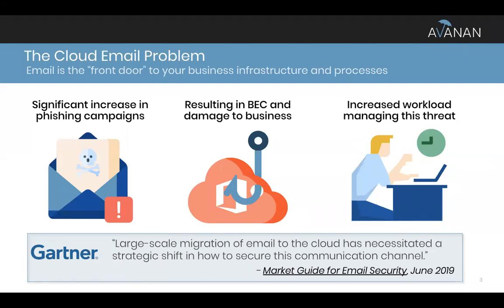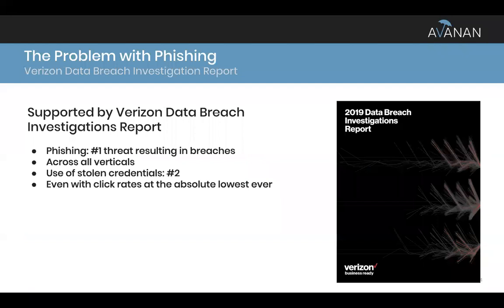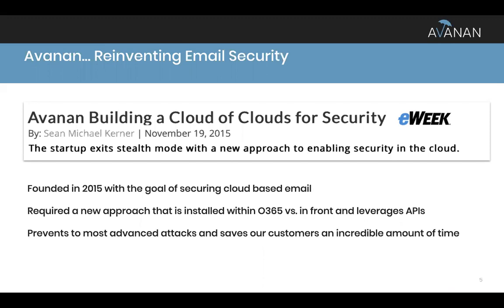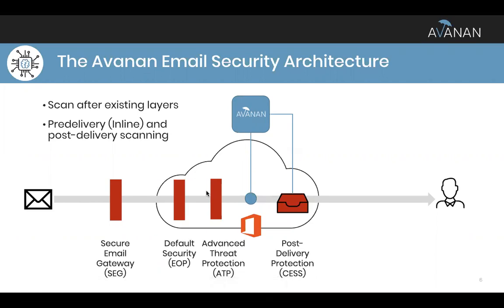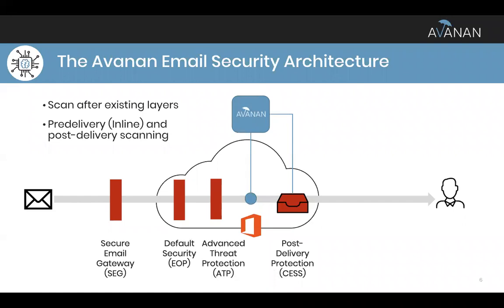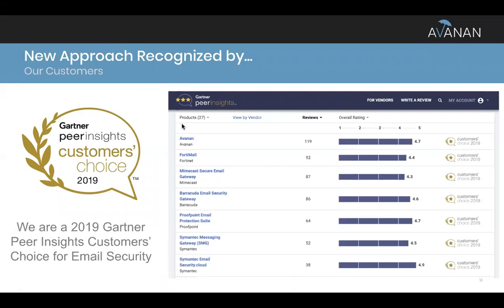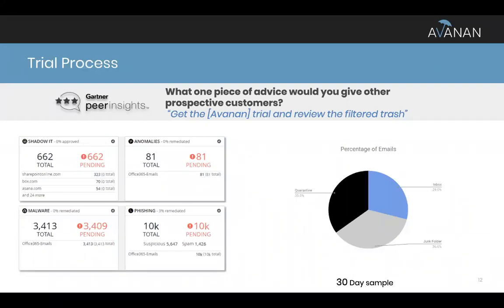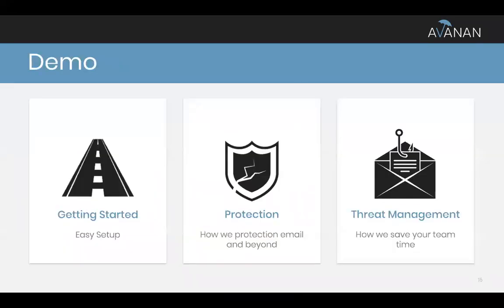Avanan - Reinventing Email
Hear how Avanan is reinventing email security through its patented architecture that is built specifically to protect cloud email instead of yesterday's approach which relies on MTAs out in front of O365 or G-Suite.